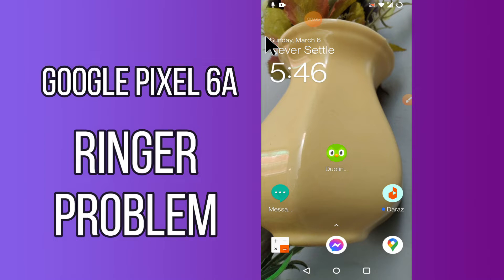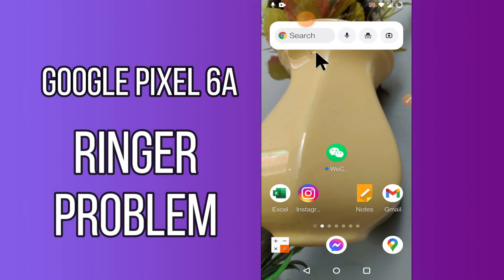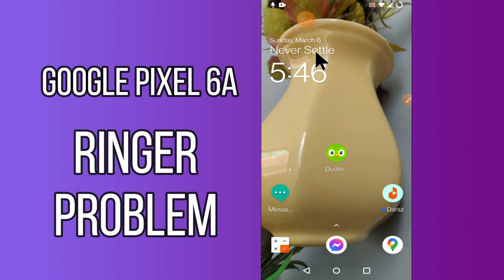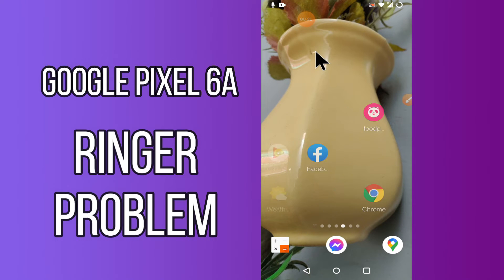How to Fix Ringer Problem Google Pixel 6a || Ringtone issue || Ringtone Problem Solved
How to Fix Ringer Problem Google Pixel 6a